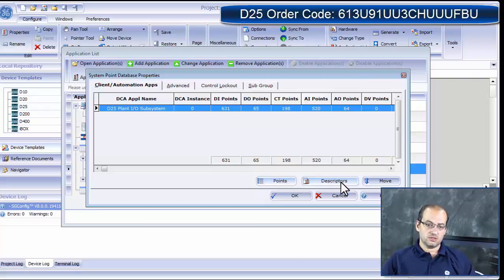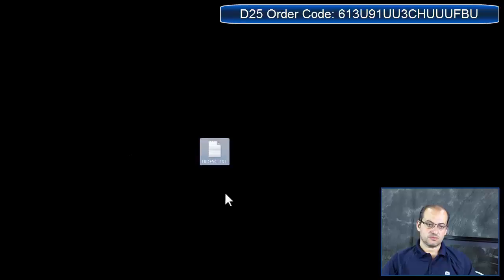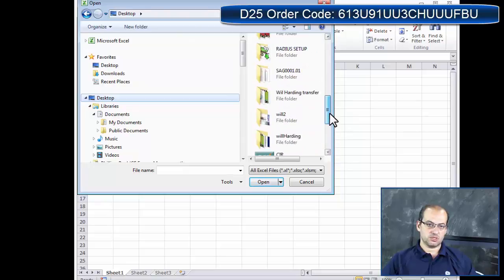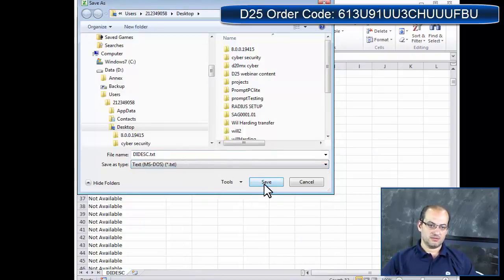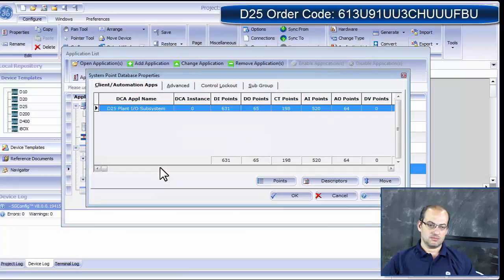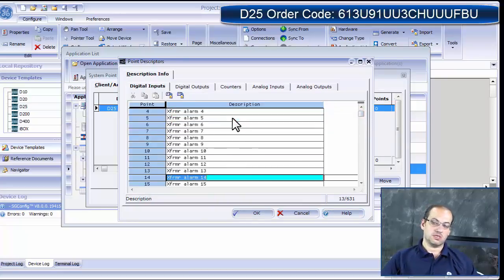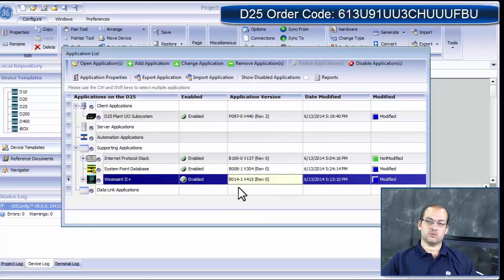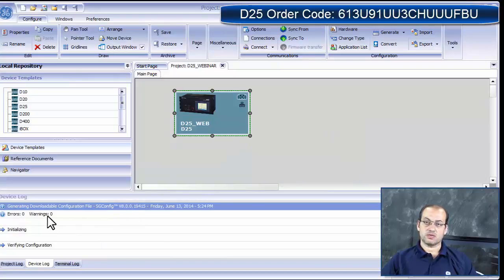D25 1028 l How2 D25 Populating point descriptions within the D25 device v1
Populating point descriptions